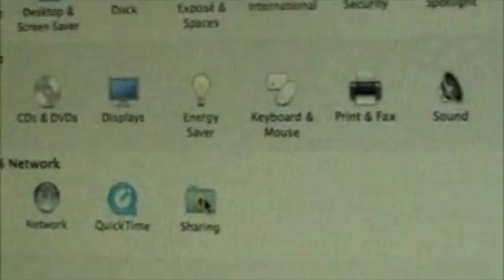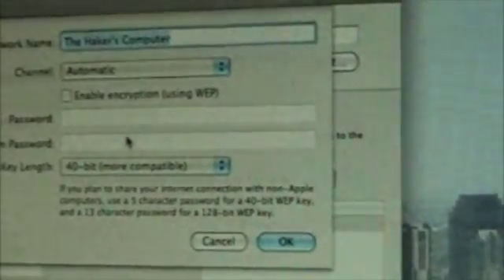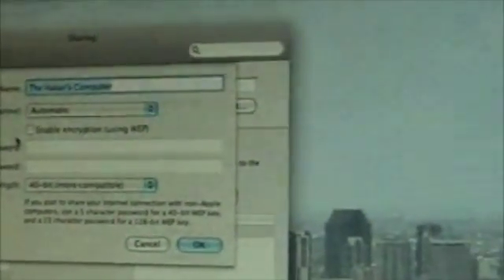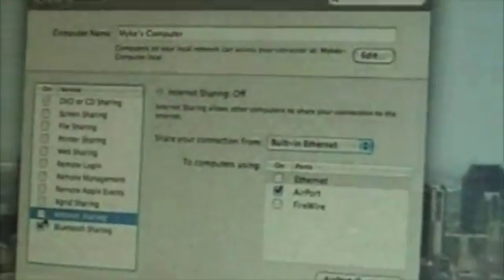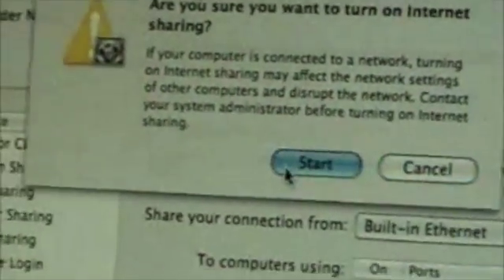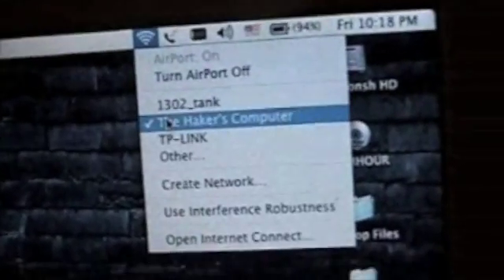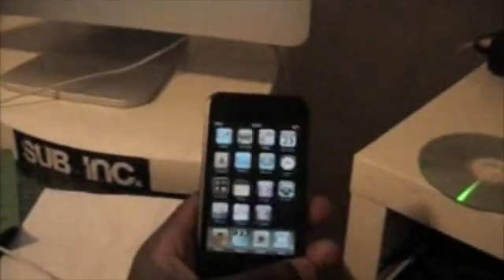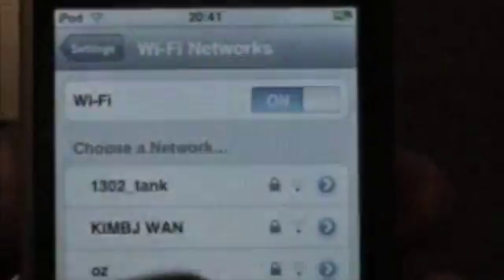set up wireless internet connection; no wireless router needed if u have a mac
How to set up and have wireless internet connection (wifi) at home without the need to buy a wireless router or WAP. Simply use your mac(any) and share internet with any other pc or mac by setting it to send out wireless internet signals so it can become like a wireless internet access point. Very Simple and easy to do. A feature u might have overlooked. I also overlooked it but thanx to macmost, i discovered it and now i use it all the time with my pc and mac and itouch and other devices that support wifi.